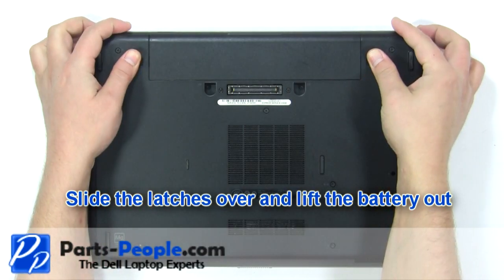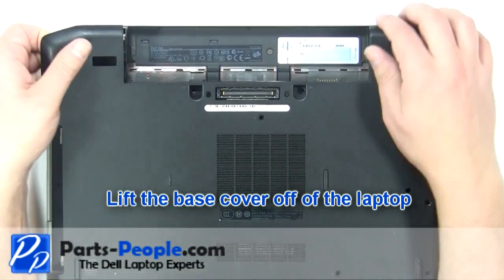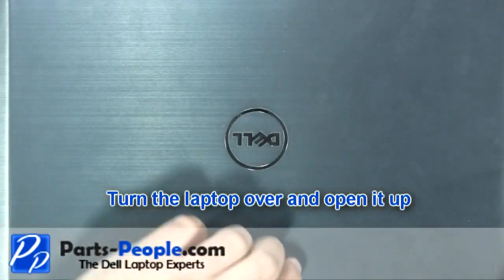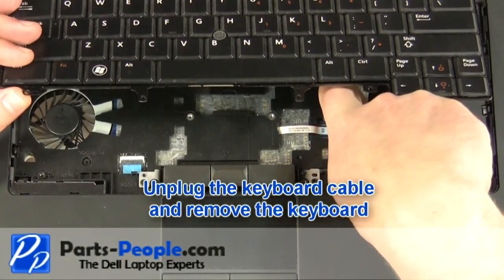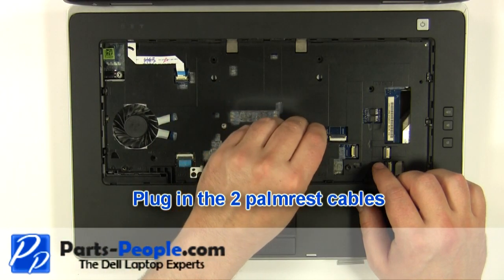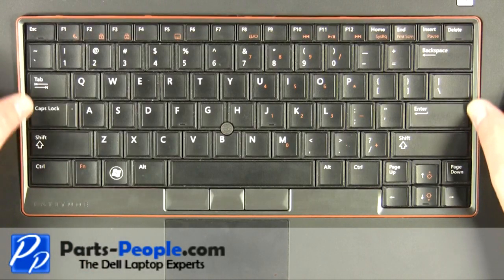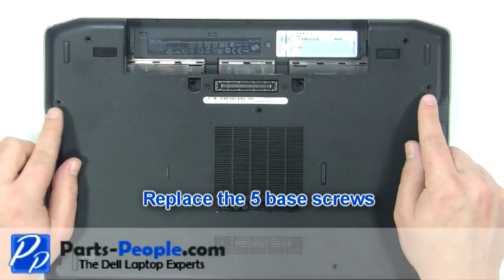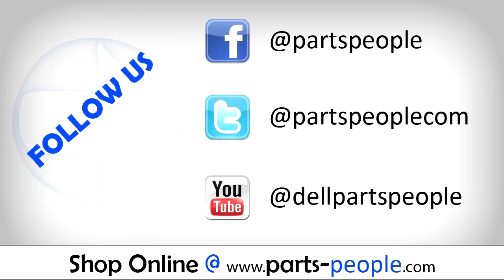Dell Latitude E6420 Palmrest Touchpad Replacement Video Tutorial